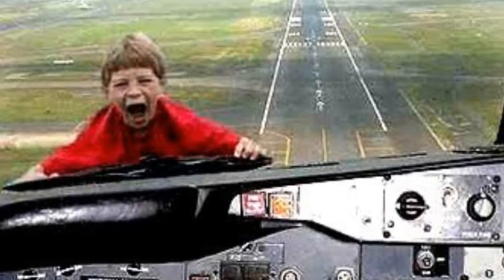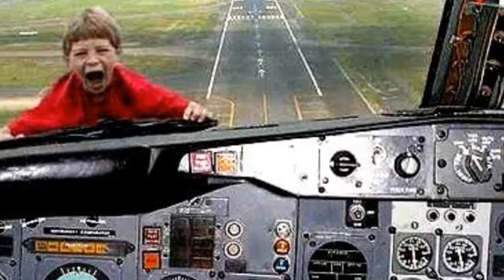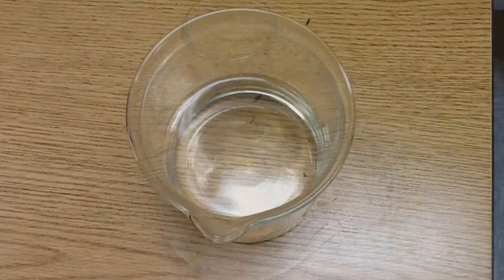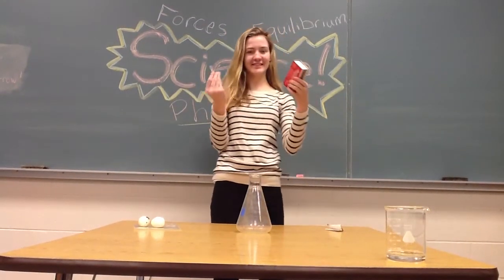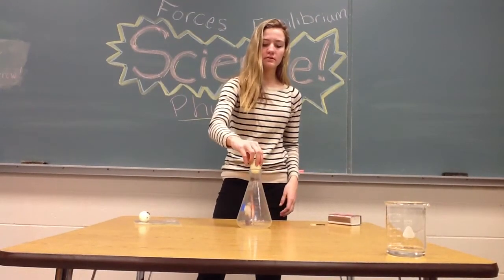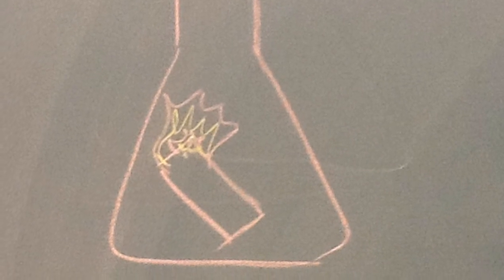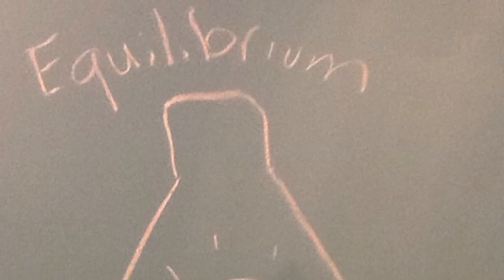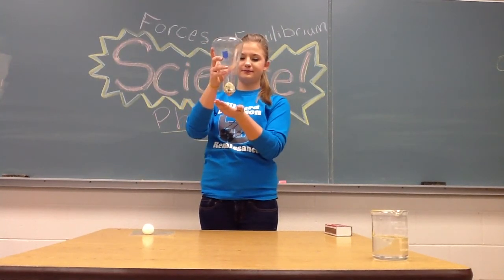Physics Video Final Kelsey Ella Anna p 1 Hilliard Davidson HS